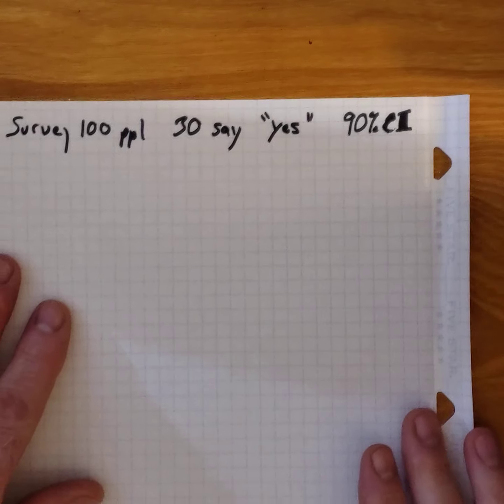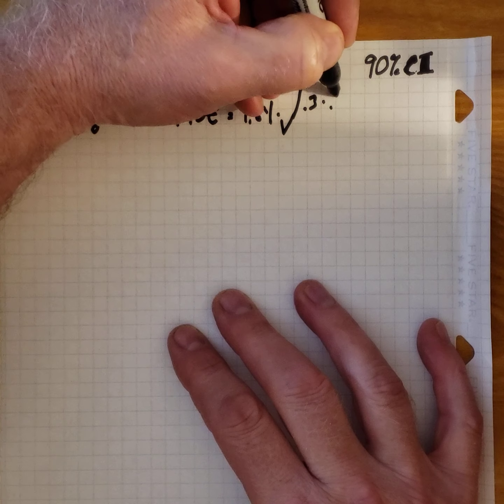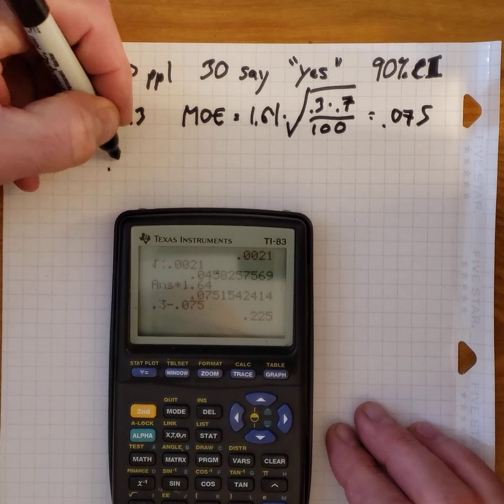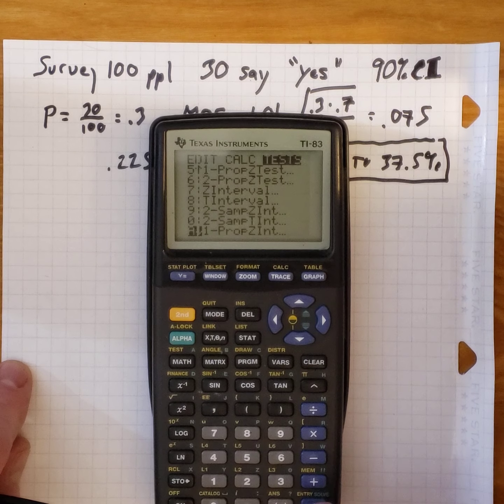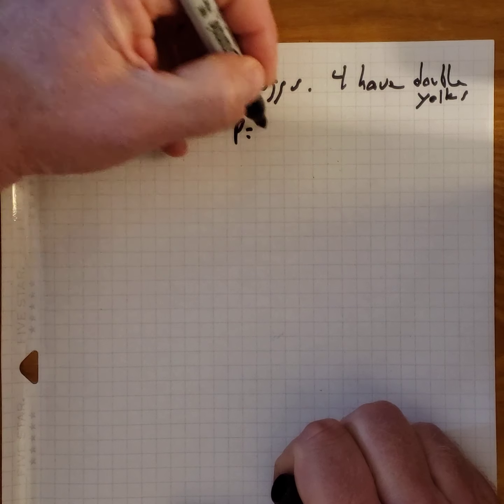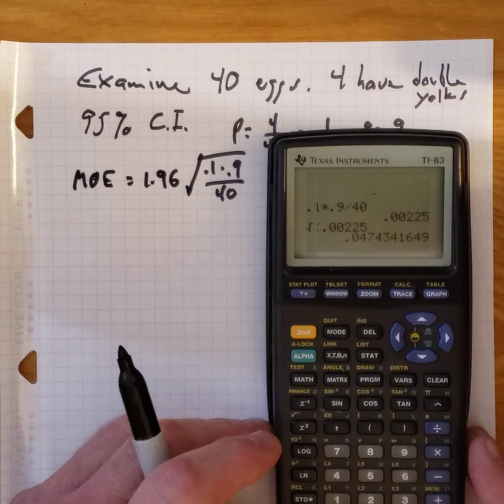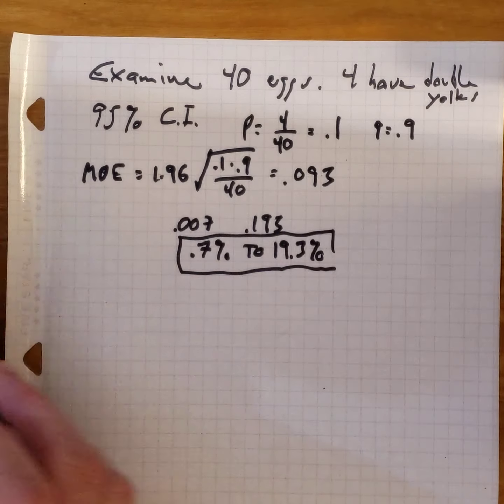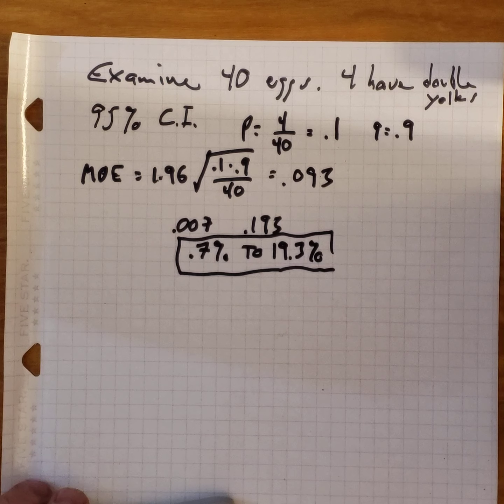Stats 4 11 Put It Together